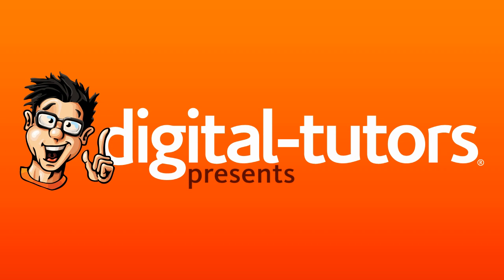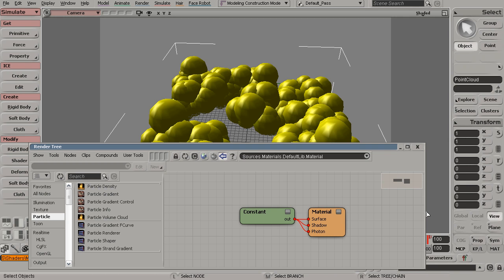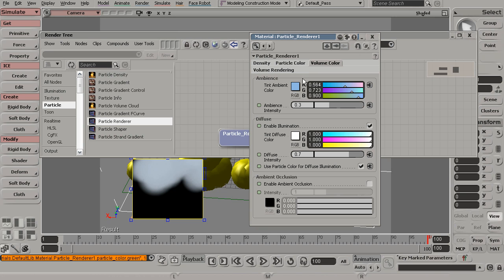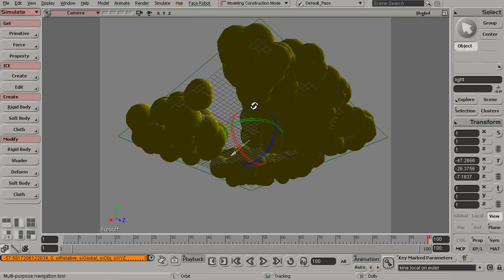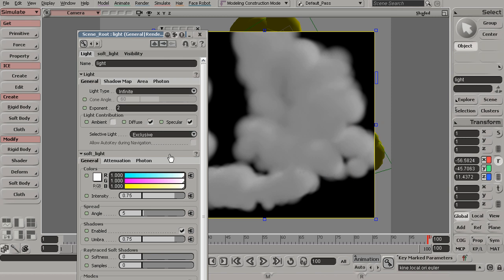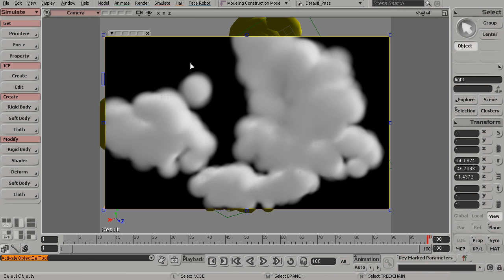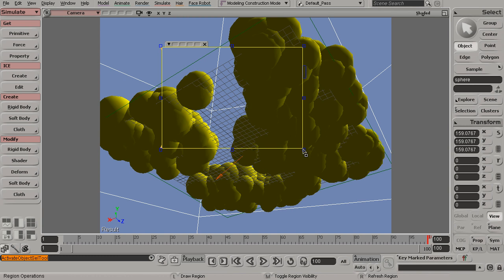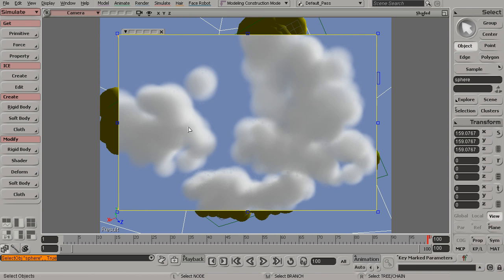Animating Objects Along a Path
In this lesson we will learn how to animate an object along a path in Softimage.